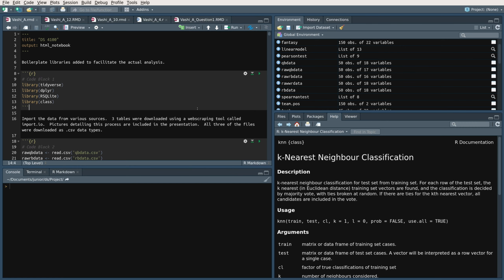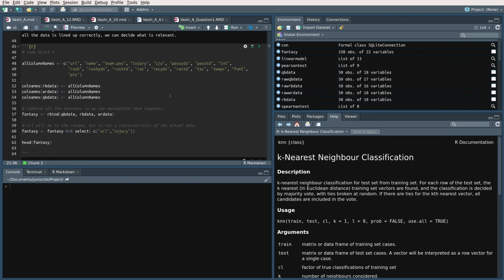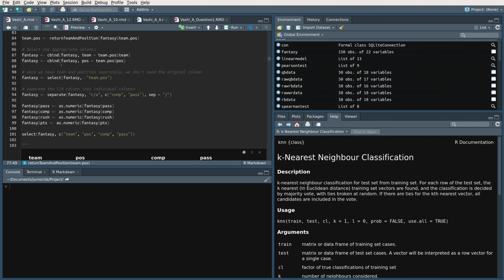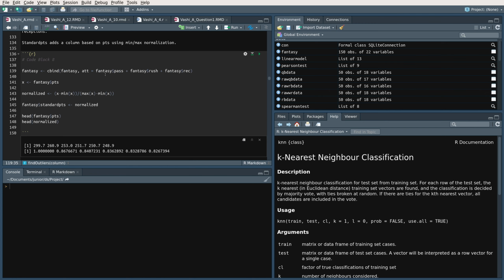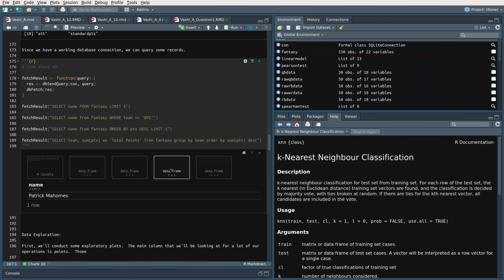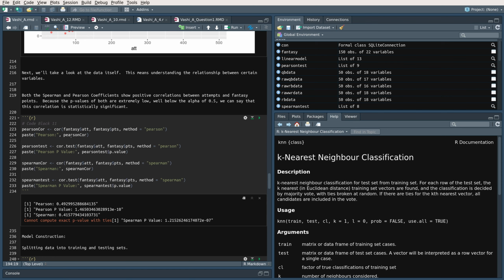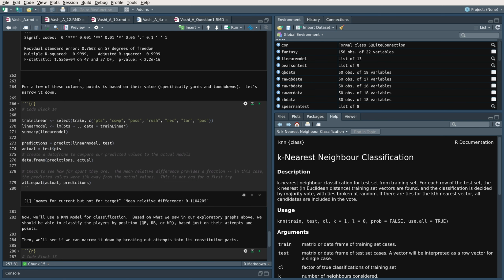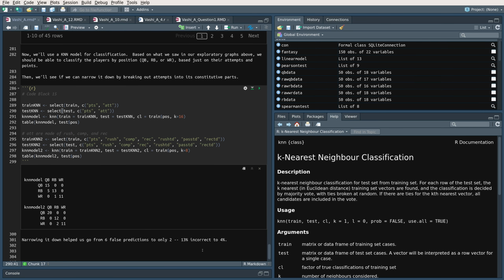Vashi A Presentation